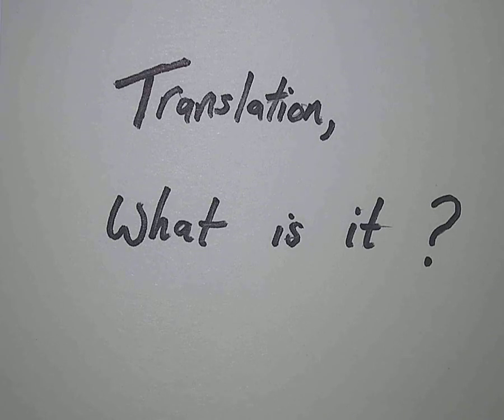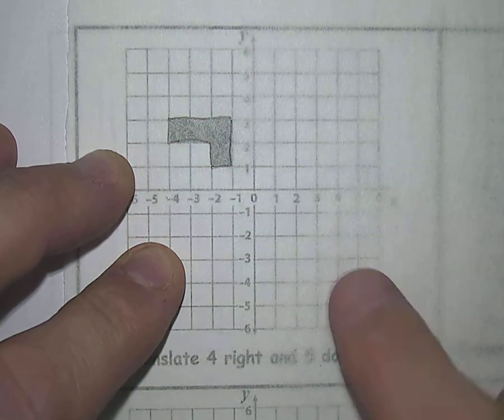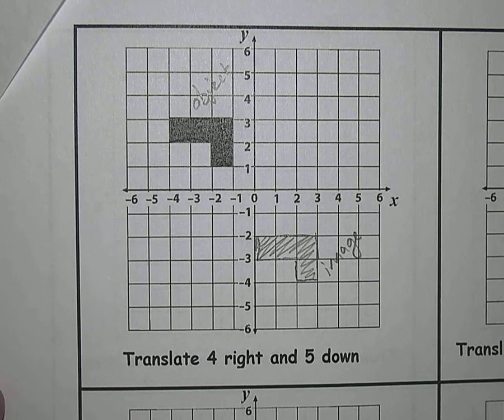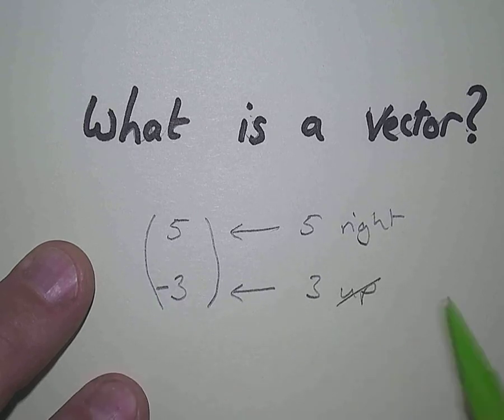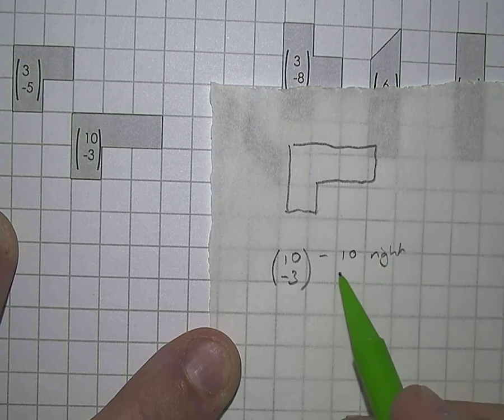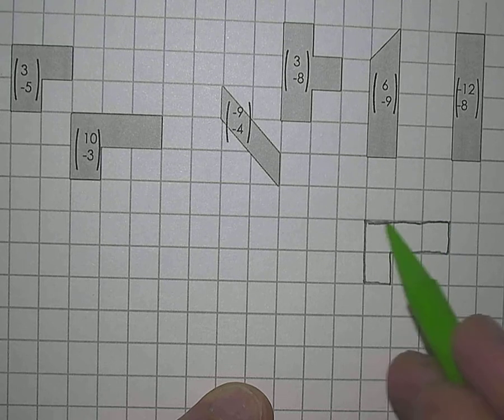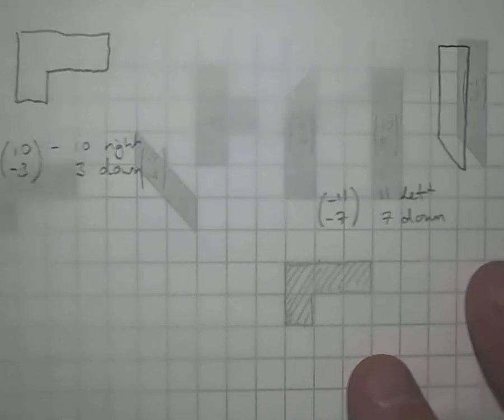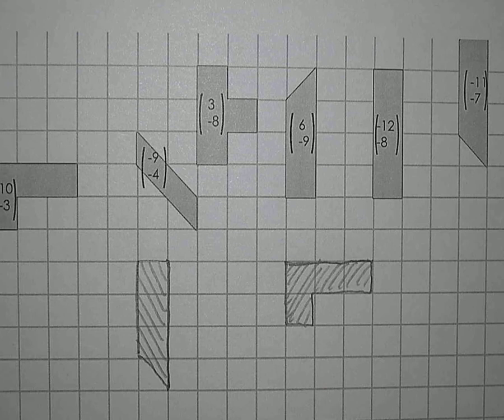Translation by a vector lesson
How to use tracing paper to translate a shape by a vector.